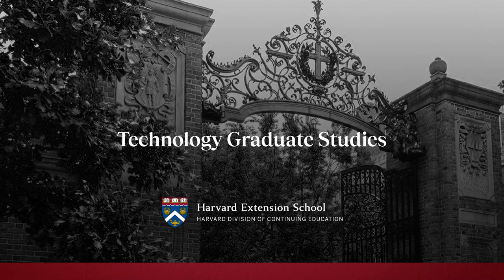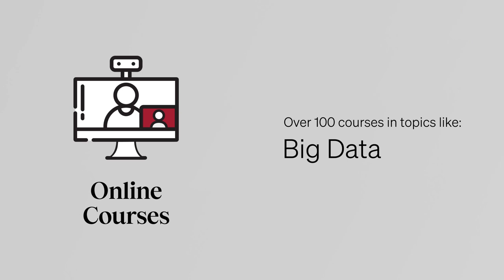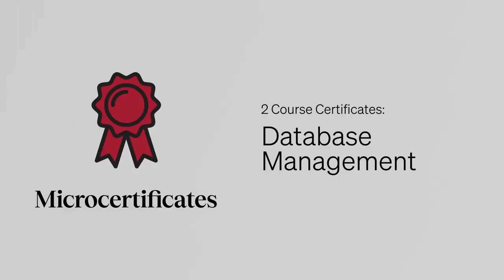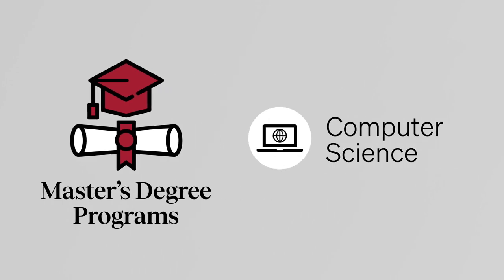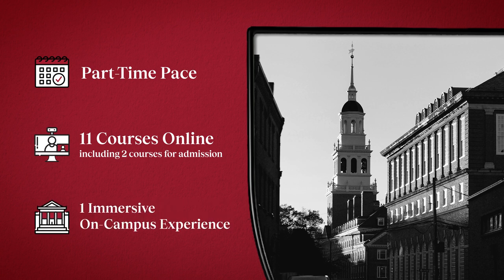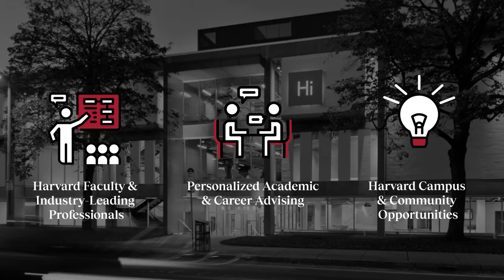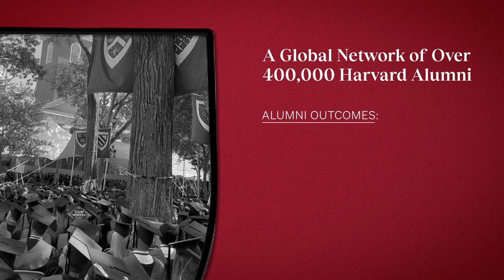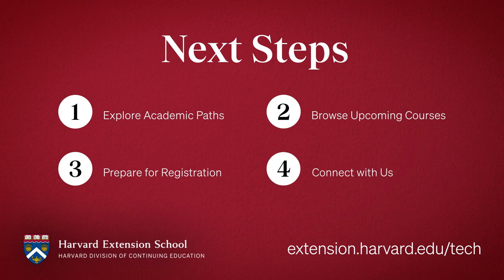Technology Graduate Studies Overview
Explore our various technology graduate pathways, including courses, microcertificates, graduate certificates, and degrees.